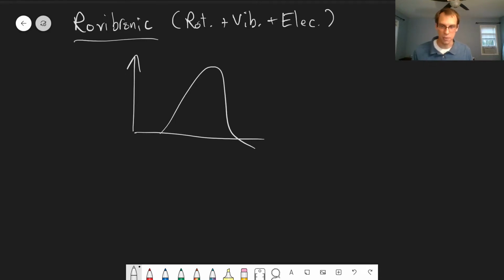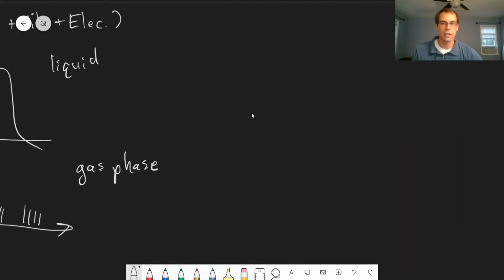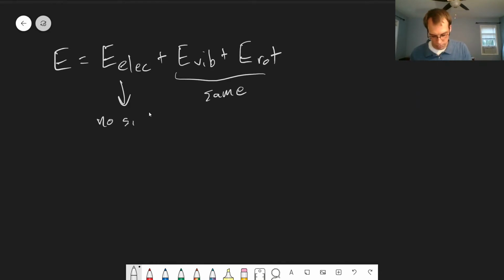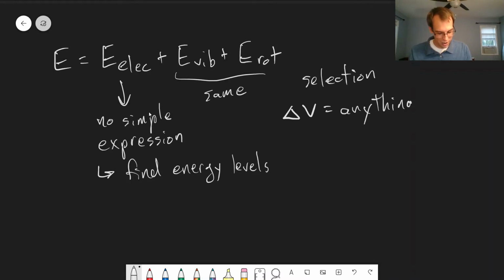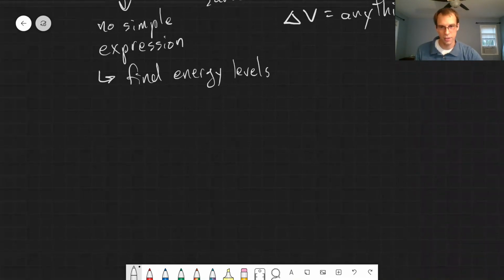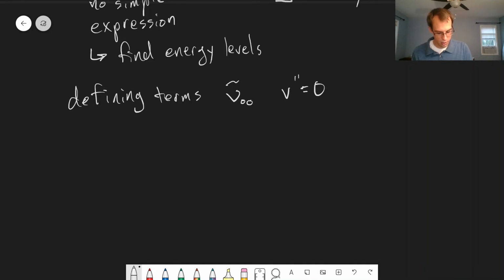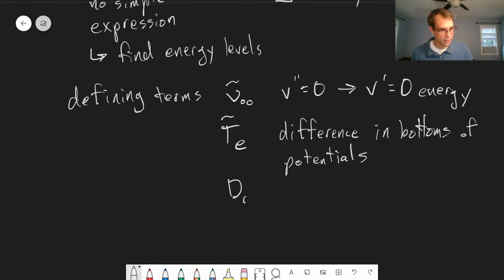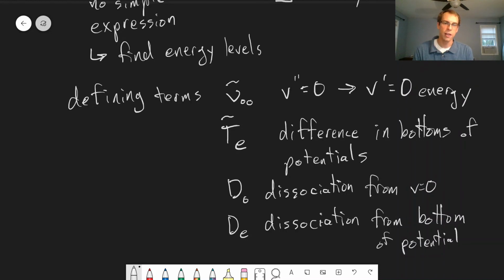Chapter 13: Electronic Spectroscopy, Part 1 | CHM 309 | 133